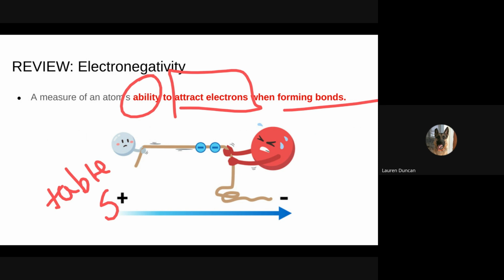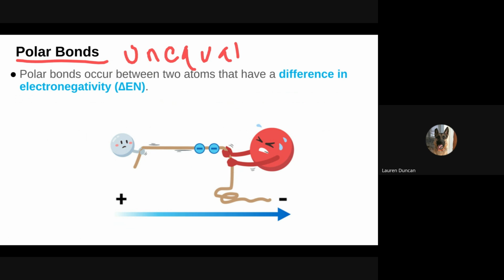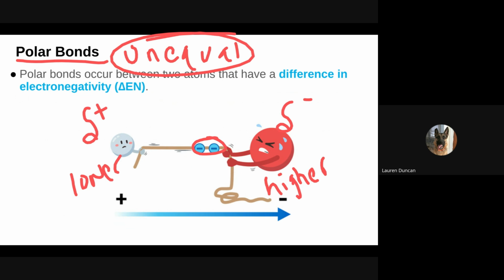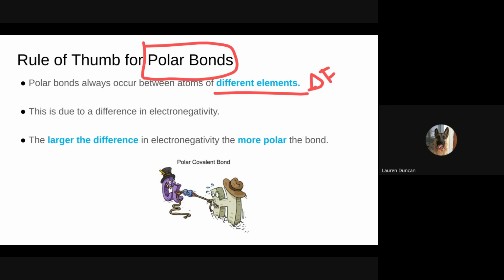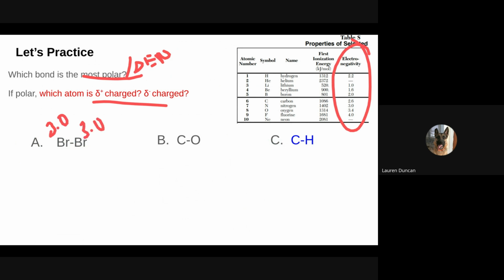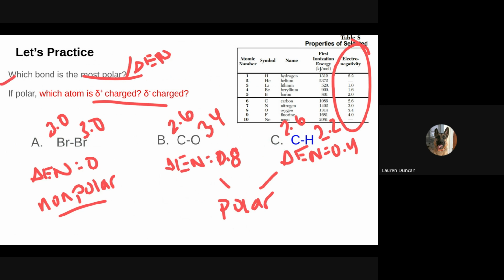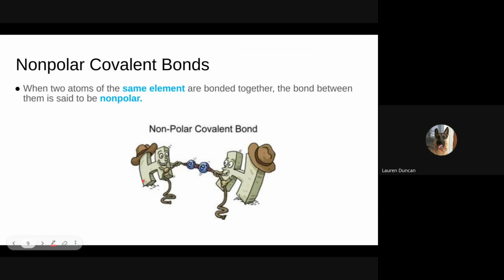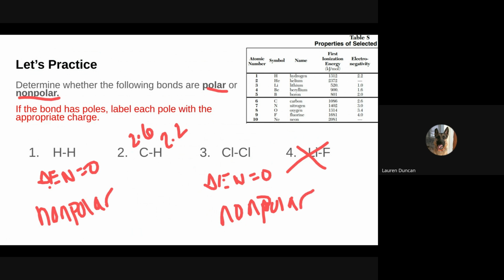Bond Polarity Lesson